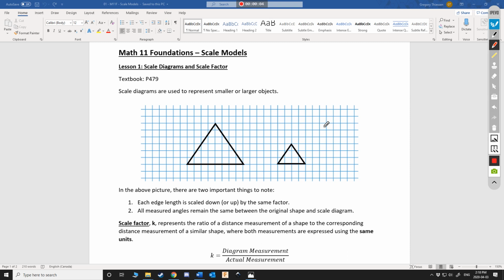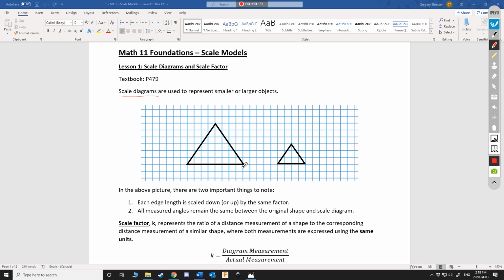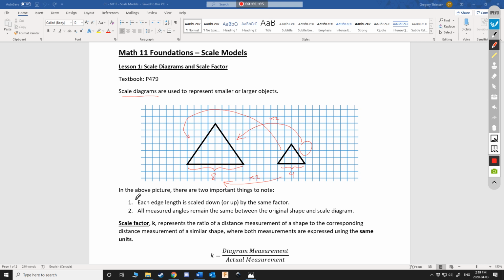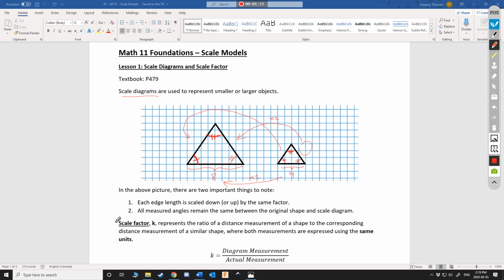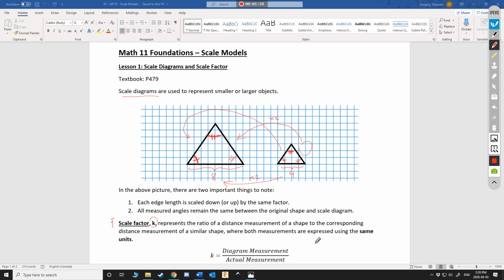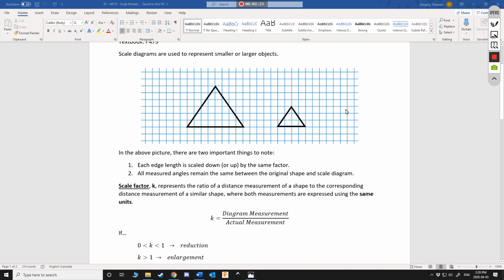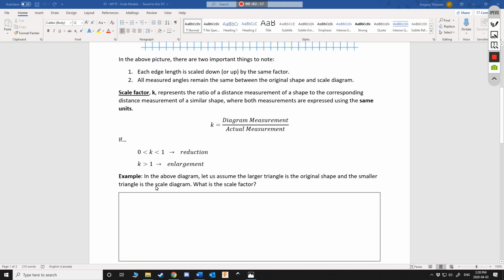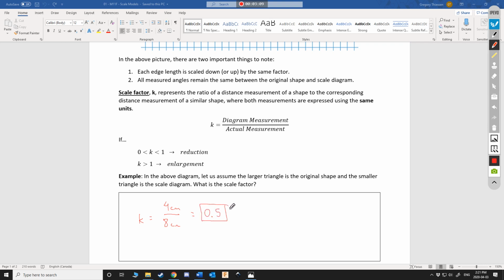01a Scale Models